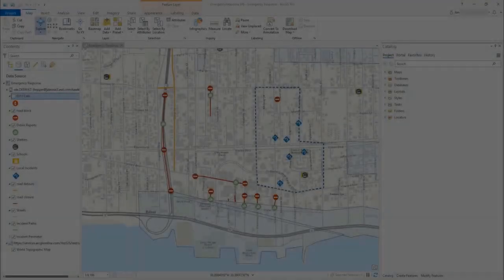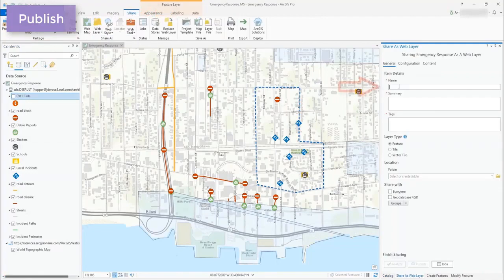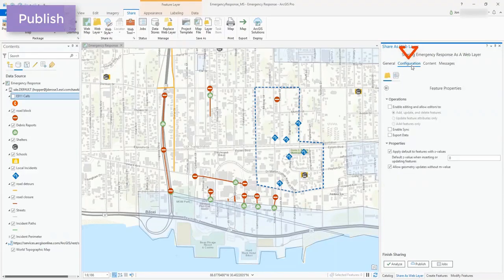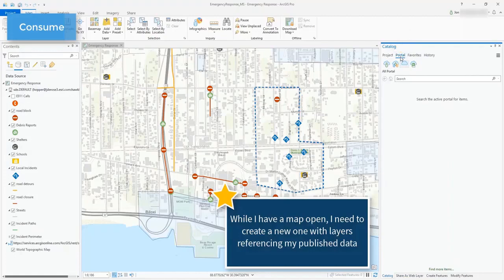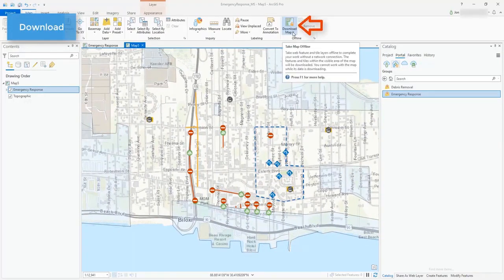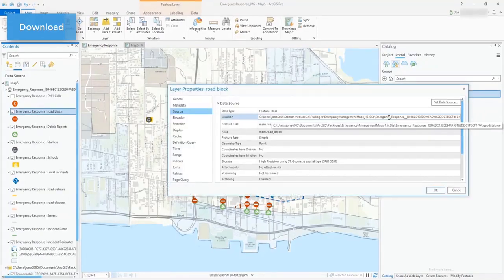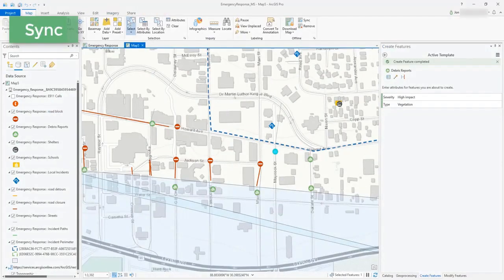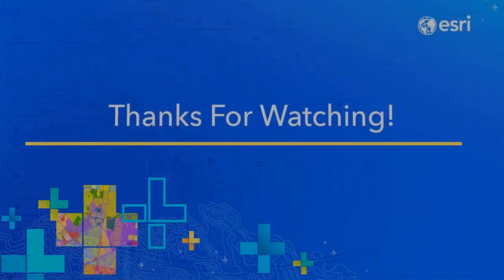Offline Editing in ArcGIS Pro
Learn how data can be taken offline for editing in ArcGIS Pro with sync enabled feature services.